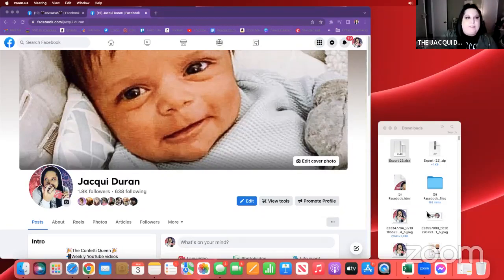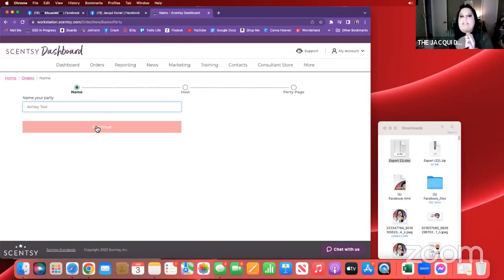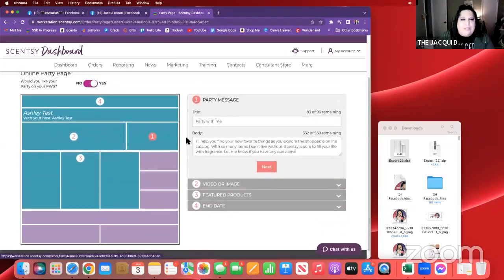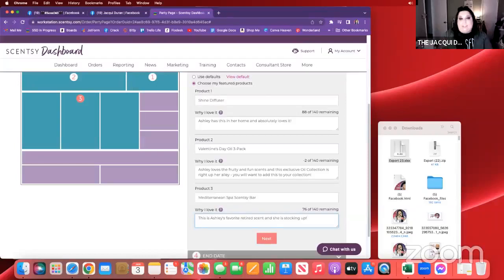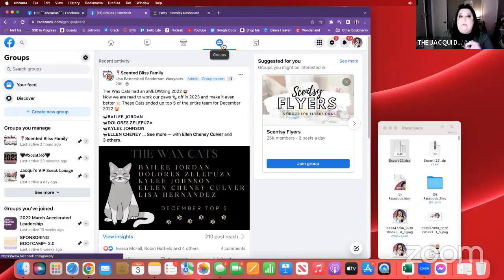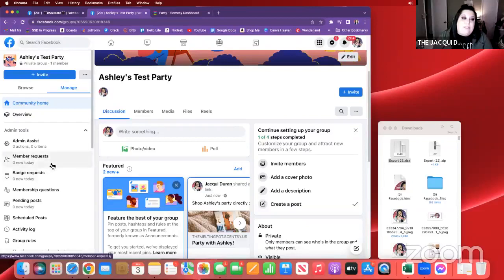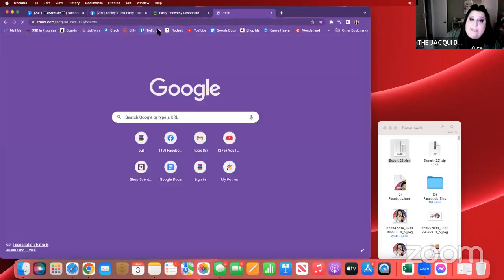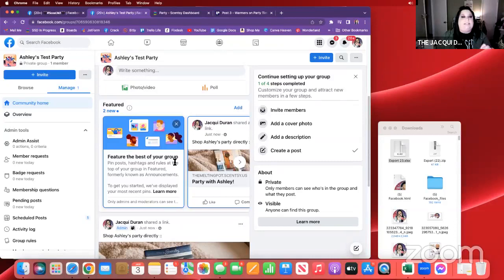How To Set Up A Facebook Party | Starting Your Scentsy Business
Sharing REAL tips you can use in your business to be successful and build relationships with your customers.

Join my exclusive Scentsy Club!!

xoxo - Jacqui

1. Results may not be typical, but neither are you! For average Consultant earnings, see the Income Disclosure provided by Scentsy.